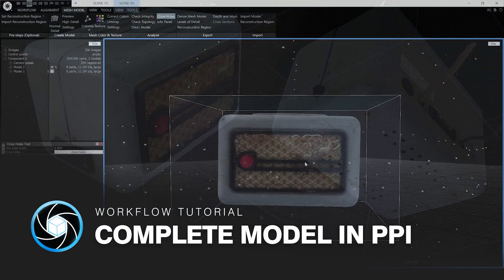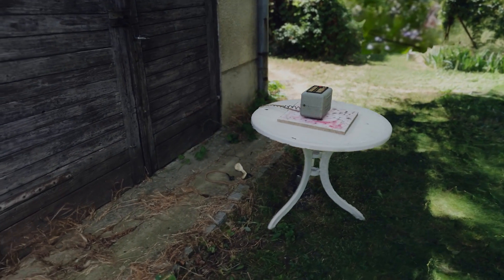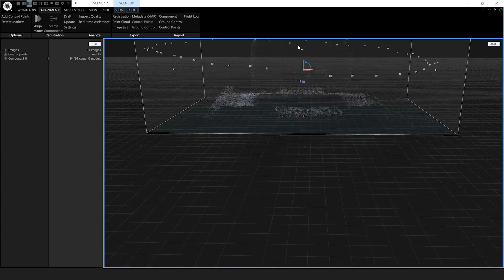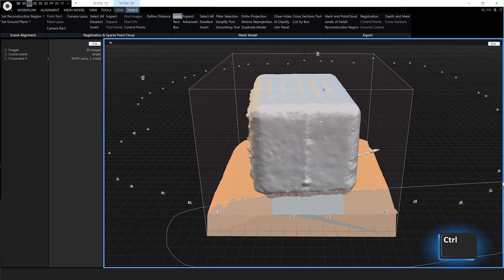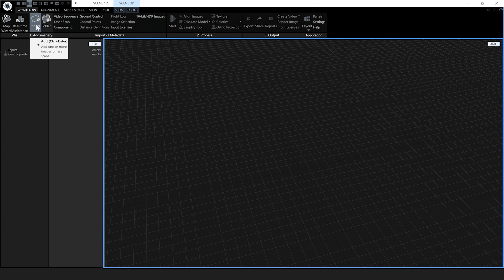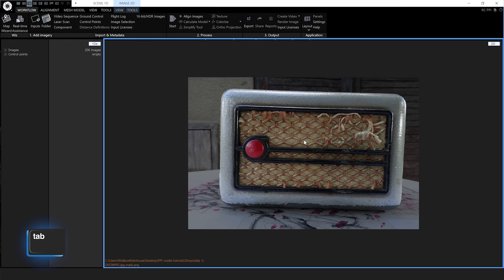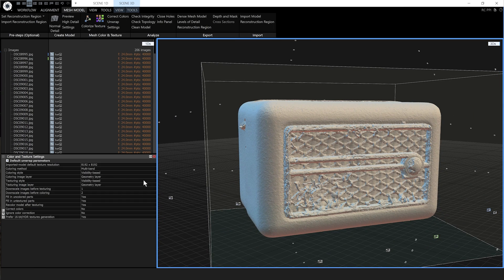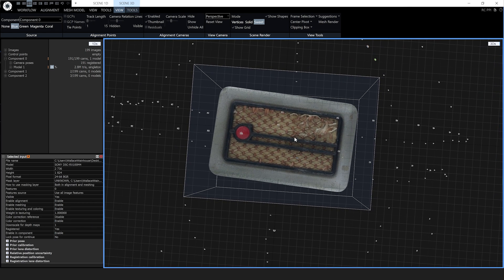RealityCapture tutorial: Complete model in PPI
This tutorial is the ultimate guide for any beginners starting with RealityCapture and 3D scanning in general.
Wallace will guide you through steps on how to create a 3D model from all sides using the Mask tool within RealityCapture.
It also includes do’s and don'ts regarding taking pictures for photogrammetry.

This video was created when RealityScan was branded as RealityCapture.